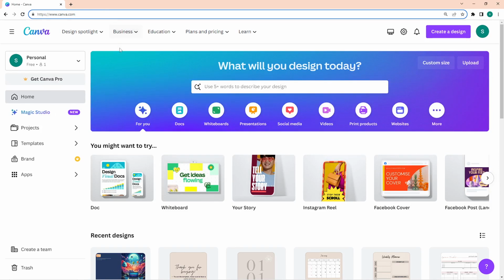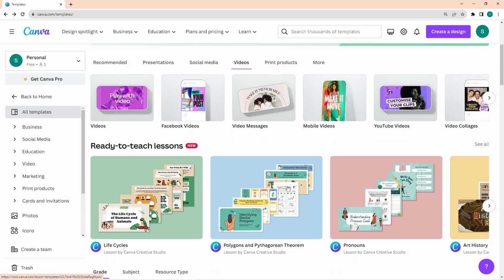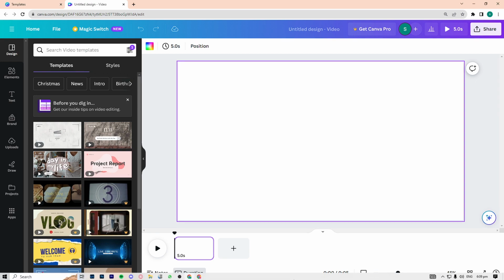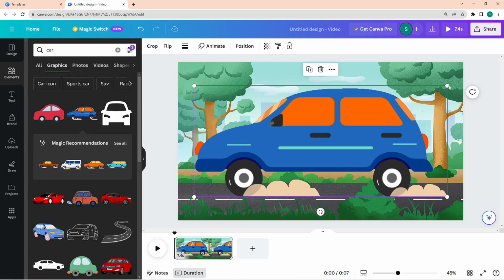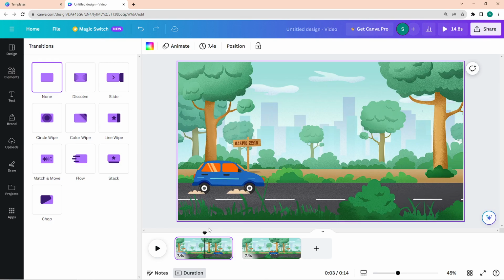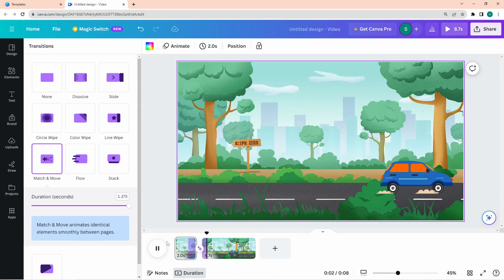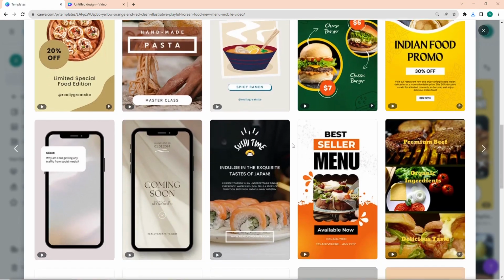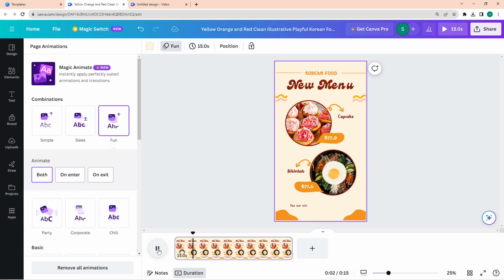How to Create Animated Videos In Canva !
In this video, I will show you‎‎‏‏‎ ‎how to create captivating animated videos using Canva. Explore Canva's animation features and learn to craft engaging videos that capture attention and effectively convey your message, enhancing your content creation abilities.